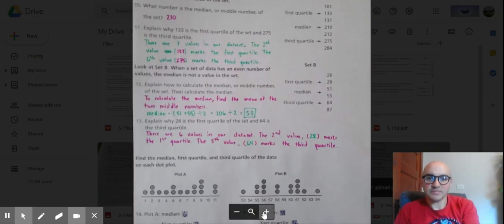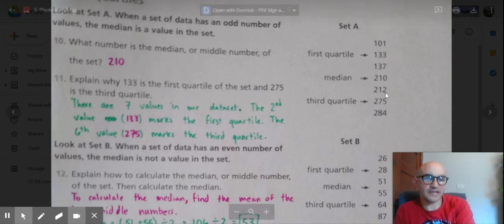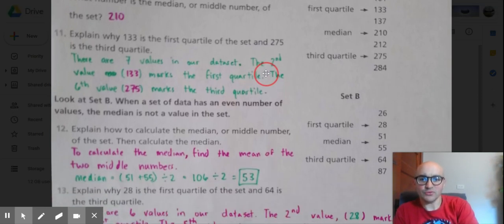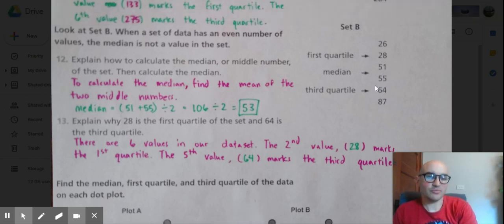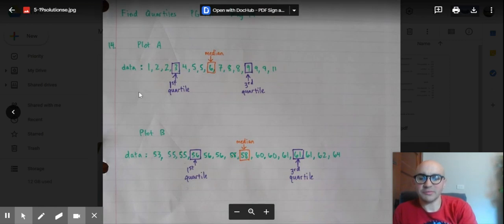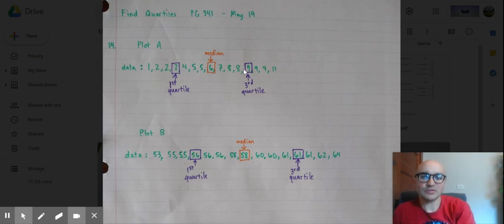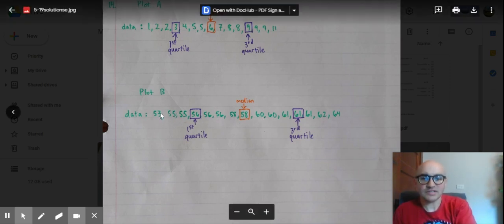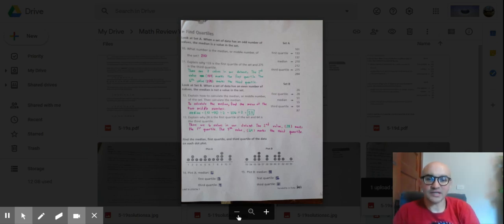Solutions for 5-19-20 Part 2 of 2